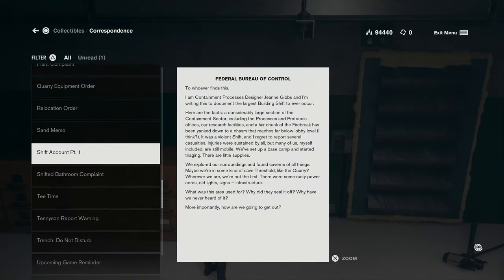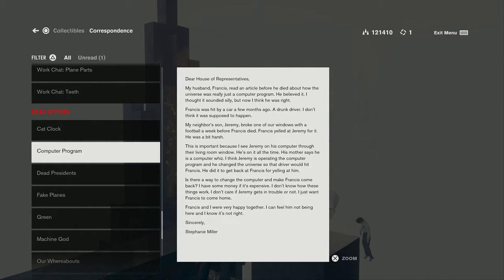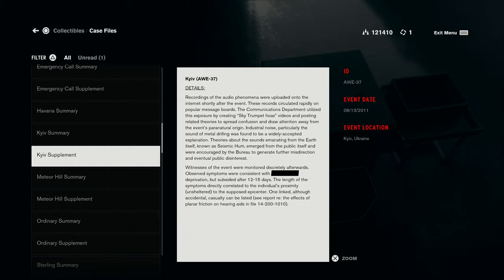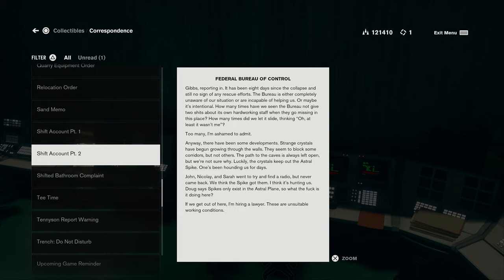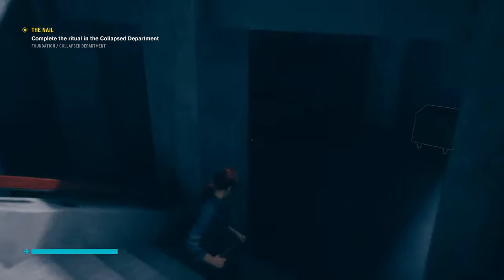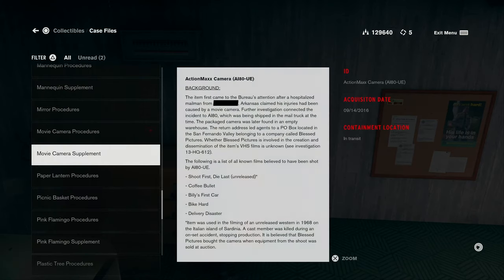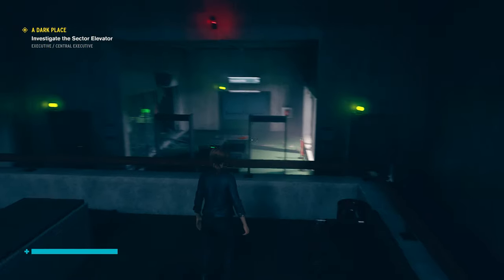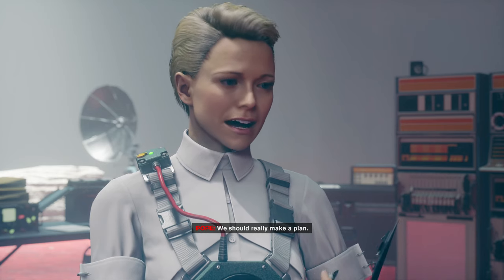28 — CONTROL (Foundation DLC) | The Nail: Base Camp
From the creators of three of my favourite games (Max Payne 2, Alan Wake, and Quantum Break) comes another story-focused, utterly bizarre take on reality.

The Foundation Expansion includes new story content and side missions as well as new weapons and mods inspired by the Oldest House's mysterious origins.

It's also a tad linear, but still fun. Apart from those flying chair enemies. They can sod off.